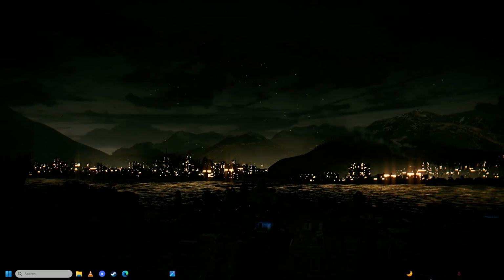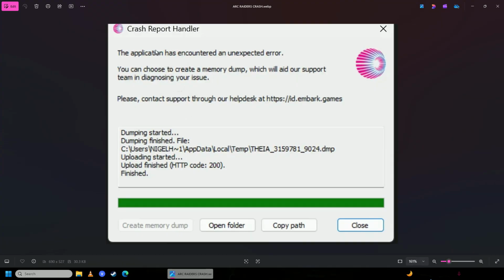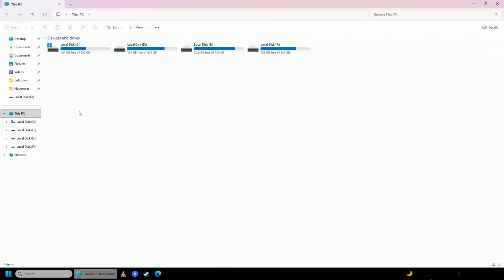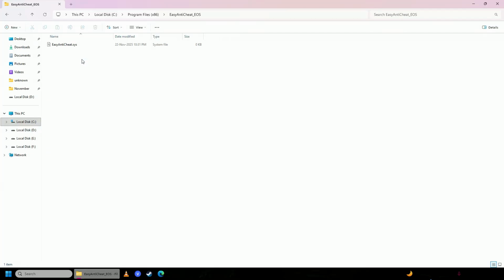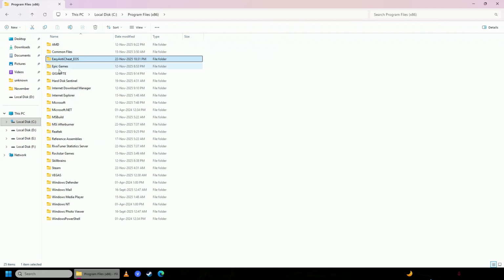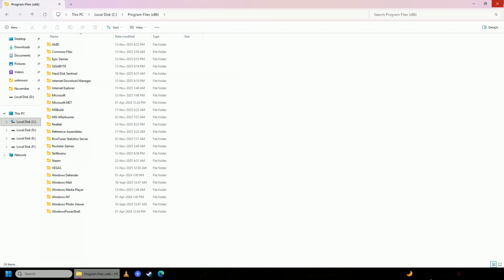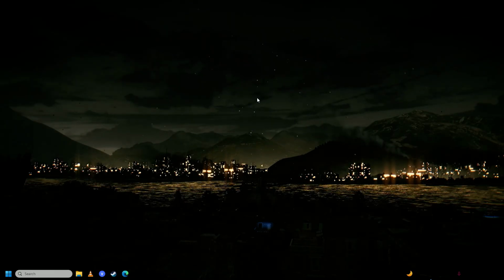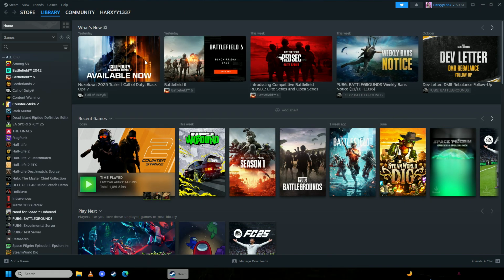How to FIX ARC Raiders The Application Has Encountered an Unexpected Error (EASY)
Getting the frustrating *ARC Raiders The Application Has Encountered an Unexpected Error* message? This vague error can crash your game and disrupt your gaming sessions. Our guide provides *EASY* solutions to resolve this common issue and get you back into the action quickly.

Outdated GPU drivers are a common cause of *Unexpected Error* messages. We show you the *EASY* steps to download and install the latest NVIDIA or AMD drivers. These game-ready drivers are often optimized specifically for new titles like *ARC Raiders* and can resolve compatibility issues immediately.

Corrupted or missing game files frequently trigger *The Application Has Encountered an Unexpected Error*. We guide you through the *EASY* process of using the built-in file verification tools on Steam or Epic Games Store. This scan replaces any damaged files that might be causing the crash.

Permission conflicts can prevent *ARC Raiders* from accessing necessary system resources. We demonstrate the simple right-click method to "Run as administrator." This *EASY* change grants the game elevated privileges and can resolve the *Unexpected Error* immediately.

*Disable Overlay Applications*
Overlays from Discord, Steam, or other apps can conflict with *ARC Raiders*. We show you the *EASY* steps to temporarily disable these overlays. If this fixes the error, you've identified the culprit and can keep them disabled while playing.

*Adjust In-Game Graphics Settings*
Overly demanding graphics settings can sometimes cause unexpected errors. We provide *EASY* recommendations for lowering specific settings like texture quality and shadows. These adjustments can stabilize your game without significantly impacting visual quality.

Follow these *EASY* troubleshooting steps to *FIX* the *ARC Raiders The Application Has Encountered an Unexpected Error* and enjoy stable gameplay without frustrating interruptions.

- TechVersity